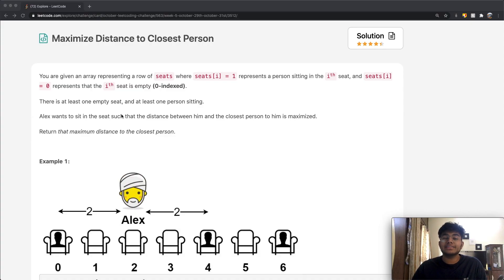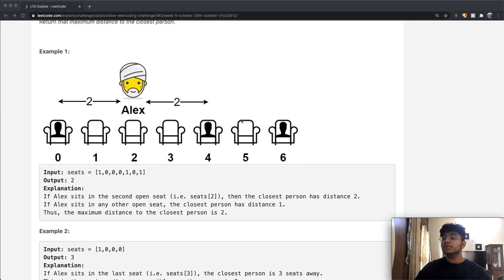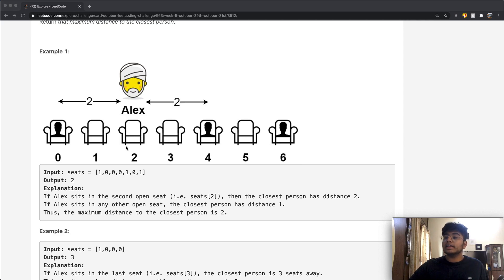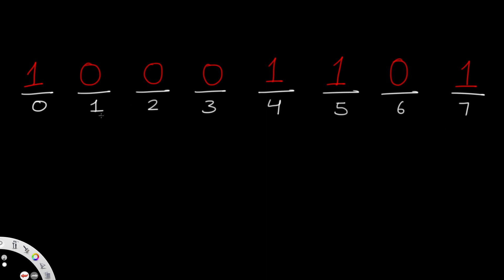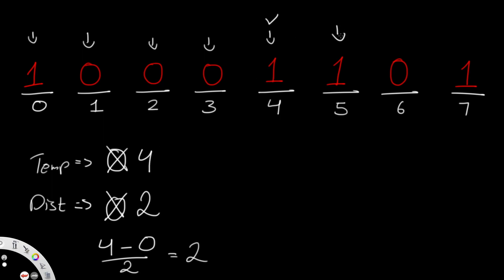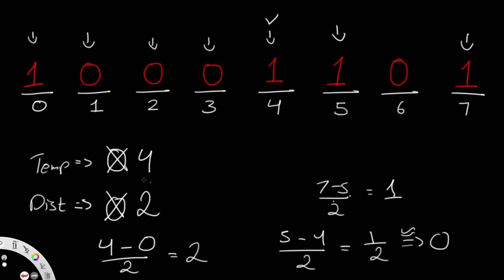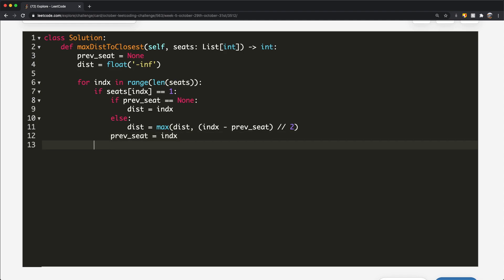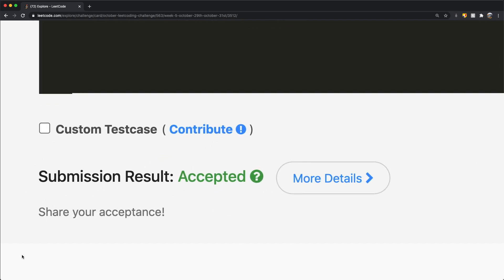Maximize Distance to Closest Person | Leet code 849 | Theory explained + Python code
This video is a solution to Leet code 849, Maximize Distance to Closest Person. I explain the question, go over how the logic / theory behind solving the question and finally solve it using Python code.

Time stamps:
0:00 Question Explained
2:30 Solution Explained
10:1 Python Code